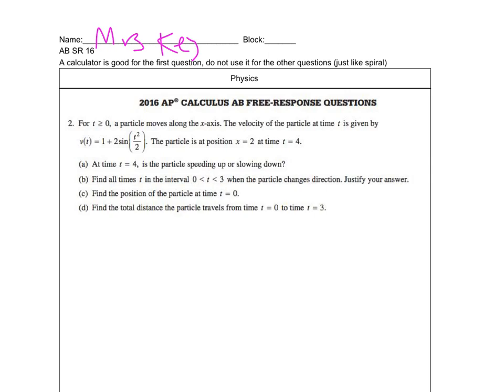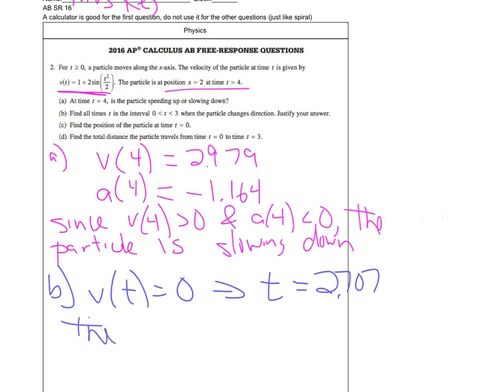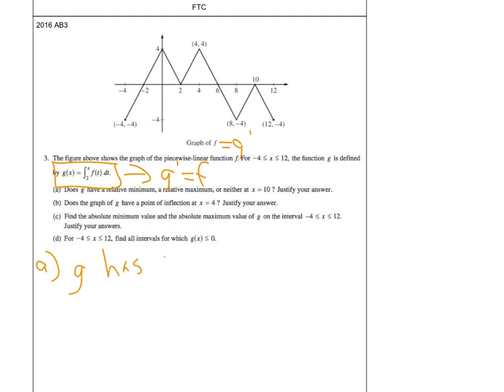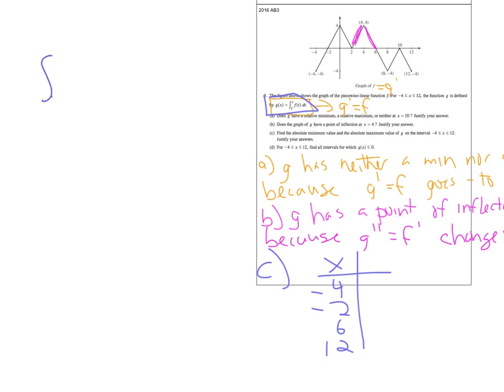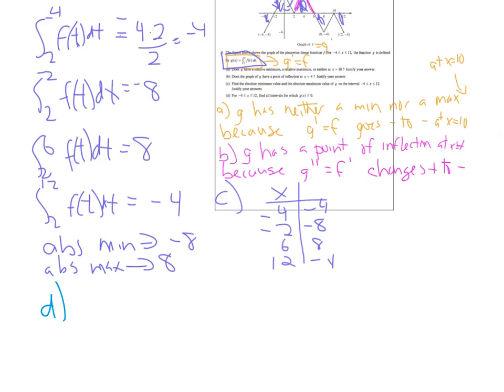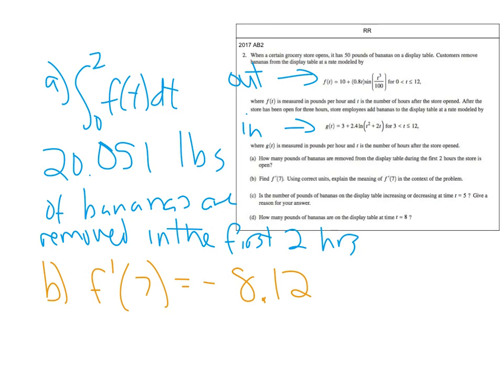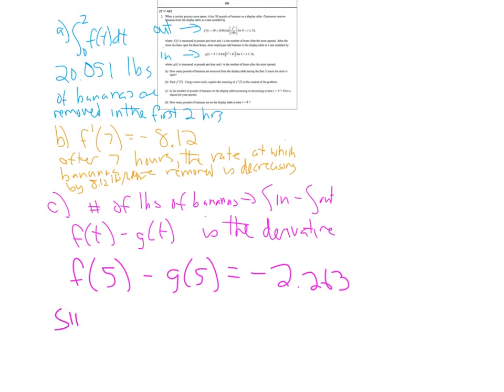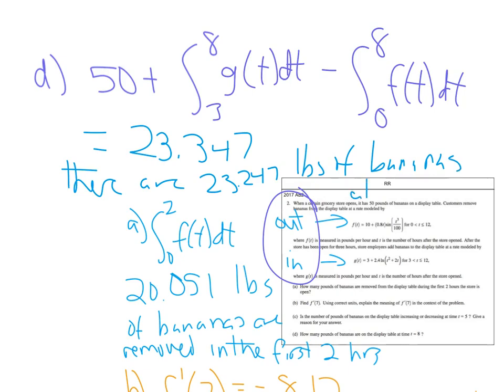Ab sr 17